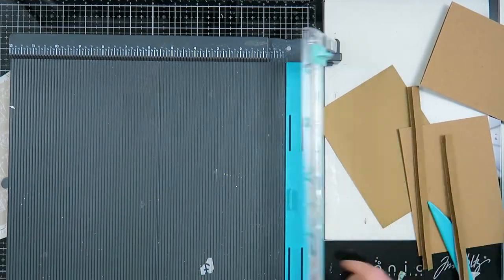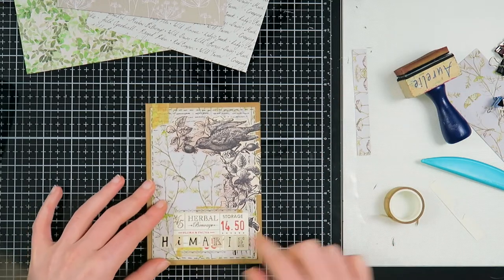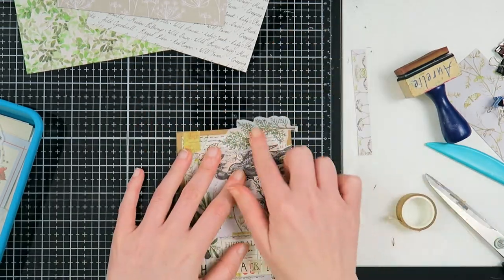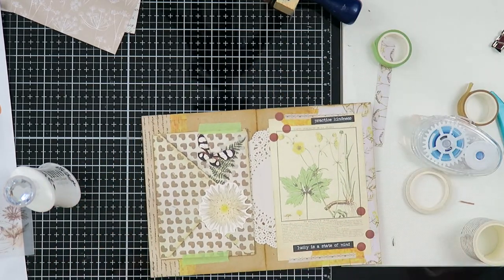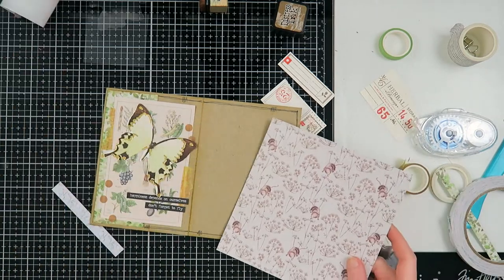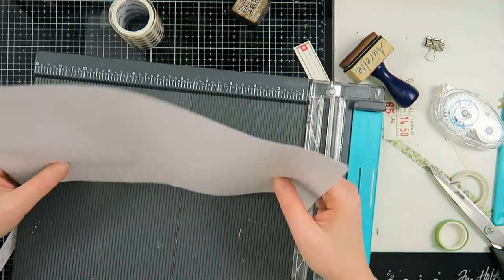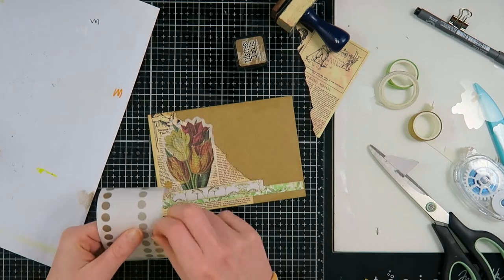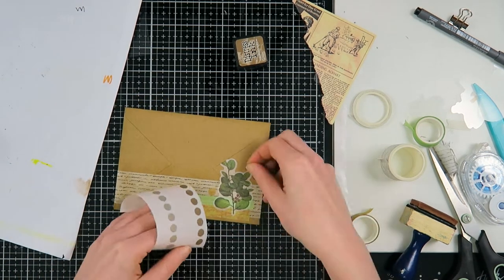Snail Mail Flipbook Tutorial | Using 2 card bases | Beginner Friendly Mail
Time for a snail mail flipbook tutorial for beginners using two card bases to create a fun pocket for your goodies or letter. A flipbook doesn’t have to be difficult to make to be fun to receive and today I share this mail making tutorial with you.

This pen pal mail was send to Marie. We have been friends for years and I know what she loves. So I decided to create a fun happy mail flipbook for her in a vintage botanical theme. I had a lot of fun using 2 card bases as a big part of my flipbook. It was just something a little different to make.
Love, Kyra
Kyra Pace
Postbus 290
8440 AG Heerenveen
The Netherlands
MY FAVORITE CRAFT SUPPLIES
LIST OF SUPPLIES
2 kraft card bases
Envelope
We R Memory Keepers Trim & Score Board
Kraft paper
Craft Consortium “Wildflower Meadow” 6x6 paper pad
Distress Ink: Gathered Twigs
Washi tape from Aliexpress
Washi dots
Washi stickers from Aliexpress
Embellishments from Action
Tim Holtz phrase stickers: Small Talk